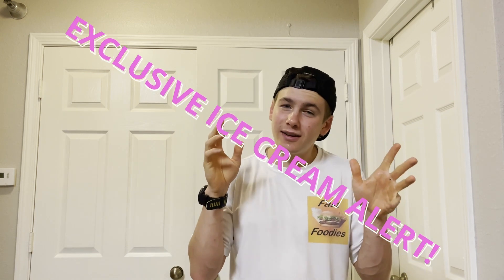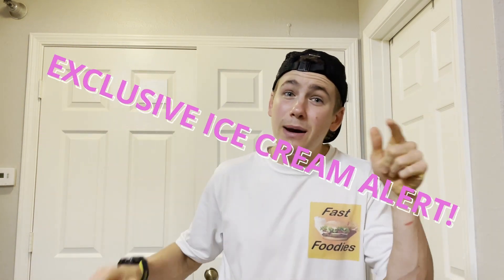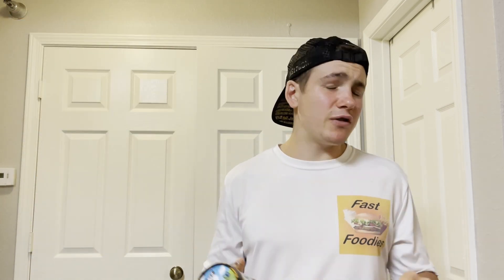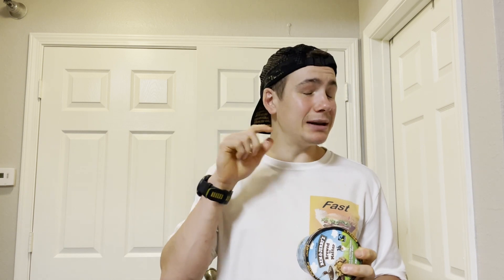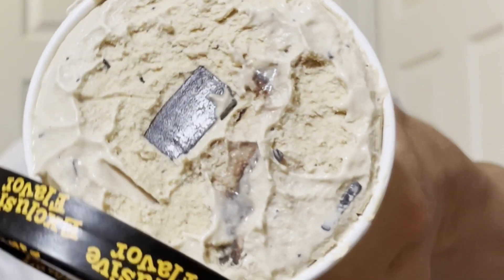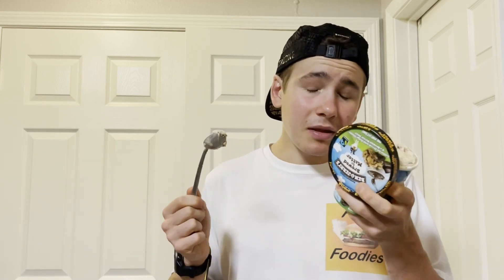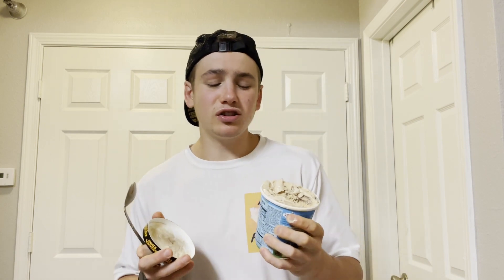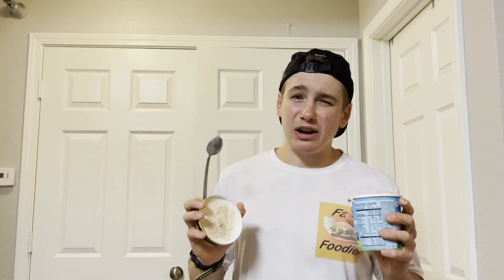EXCLUSIVE BEN & JERRY'S ICE CREAM REVIEW! Brewed To Matter!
Review of the Brewed To Matter Ice Cream from Ben and Jerry's!